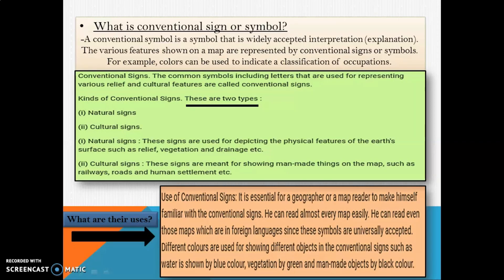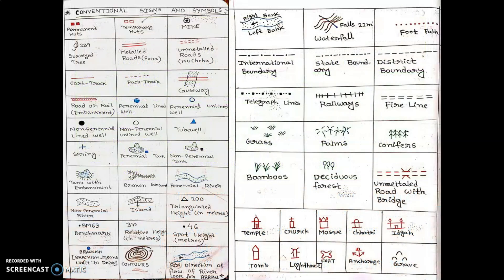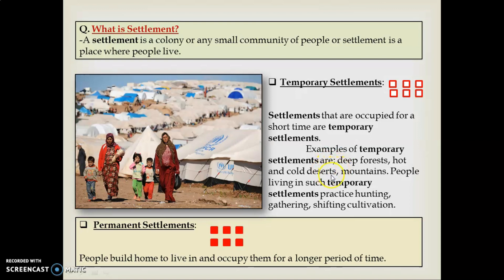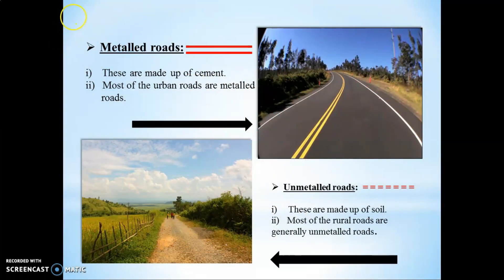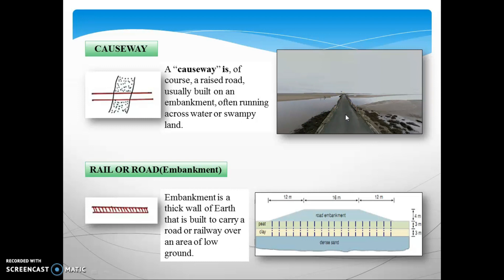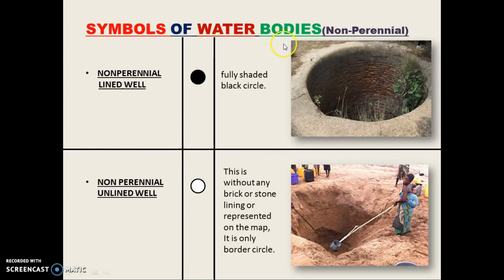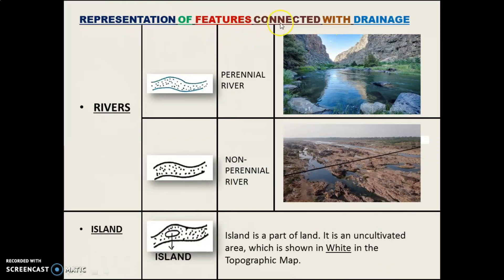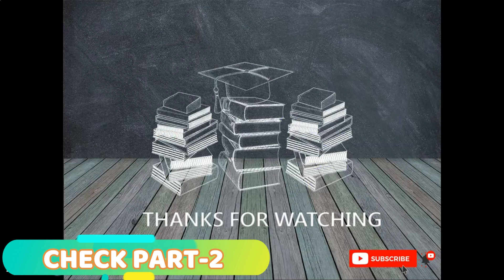Important Signs and Symbols on Topographical Maps by Anusuya | Part 1 of 3 for ICSE 10, CBSE 11,12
This video provides information about  various Signs and Symbols used on Topographical Maps.
This topic is covered for ICSE (class 6,7,8,9,10) CBSE (class 11,12)

Topics included in this video (in detail):
(i) What is Conventional signs and symbols? What are their uses on Topographical maps?
(ii) Settlements and their types.
(iii) Surveyed tree & Mine.
(iv) Metalled Roads and Unmetalled Roads. Cart track and Pack track.
(v) Causeway and Road or Rail with Embankment.
(vi) Perennial and Non-perennial Lined and Unlined Well.
(vii) Tubewell and Spring.
(viii) Perennial and Non-perennial with Embankment.
(viii) Perennial and Non-perennial Rivers.
(ix) Island.
(x) Broken Ground.

Turn this Corona (COVID-19) Quarantine Lock down time into LEARNING TIME !

Important Signs and Symbols on Topographical Maps by Anusuya - TOPOGRAPHICAL MAPS ICSE GEOGRAPHY CLASS 10 CBSE 11,12